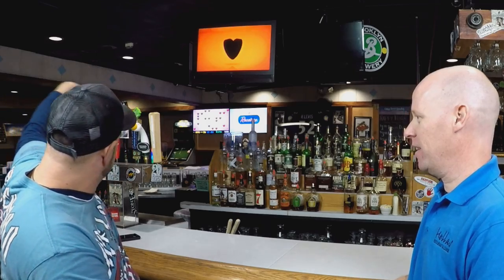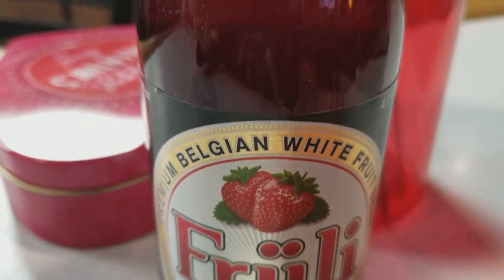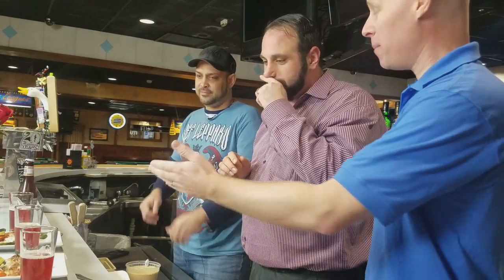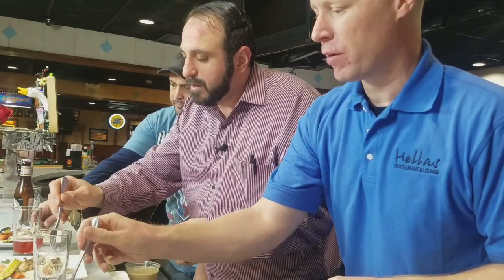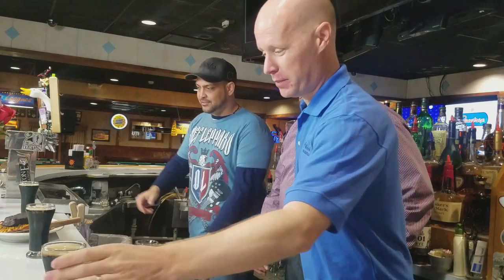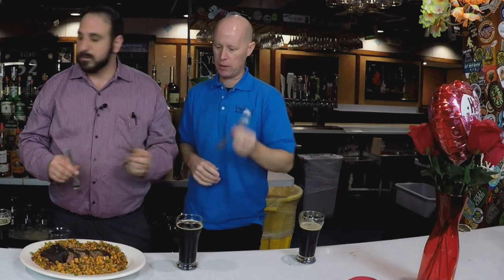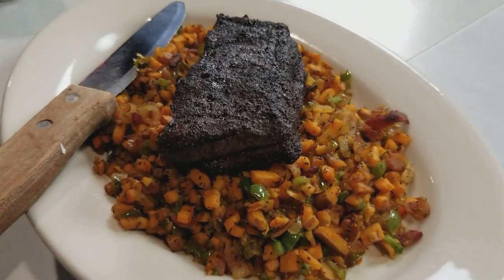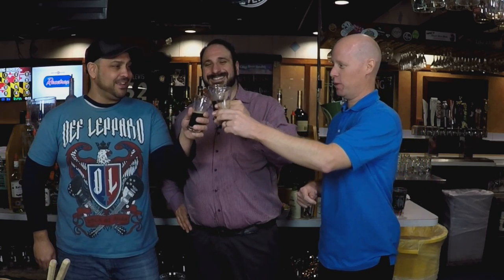Cellar Series - Episode 5 - Best beer and food for Valentine's Day!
In our fifth episode of 2TEN90's Cellar Series, we celebrate Valentine's Day with two amazing beer and food pairings. First we pair the Belgian classic Fruli Strawberry Wit Beer and pair it with an amazing roasted red snapper on a bed of cauliflower mash, and Mike covers the dish with a strawberry and champagne vinaigrette that is made with the Fruli beer! We then bring in the chocolate for V-Day and sample Yards Love Stout. This class stout is paired with an amazing NY Strip Steak with a chocolate coffee rub over a bed of sweet potato hash. Simply amazing! So sit back, get some ideas for your own Valentine’s Day dinner or come down to Hellas, and try it for yourself!  Cheers!

Follow us on:
Untappd - 2TEN90_Brewing